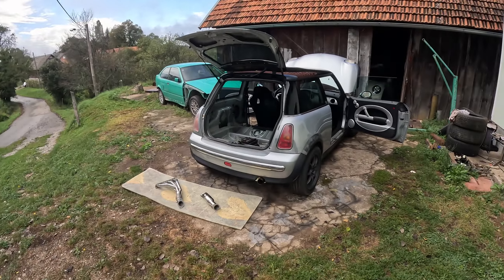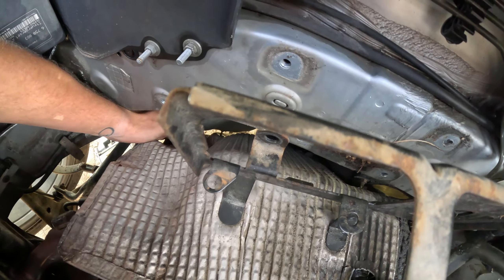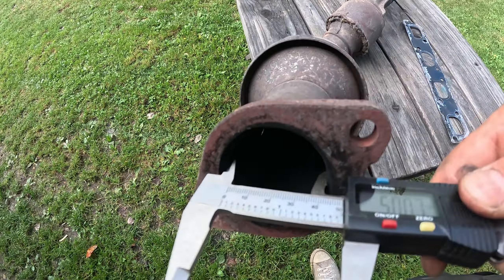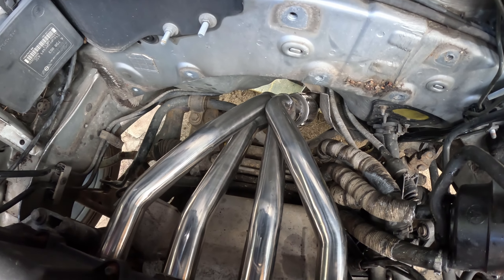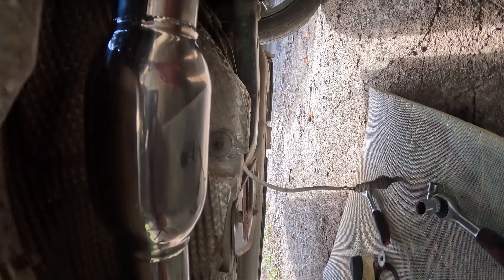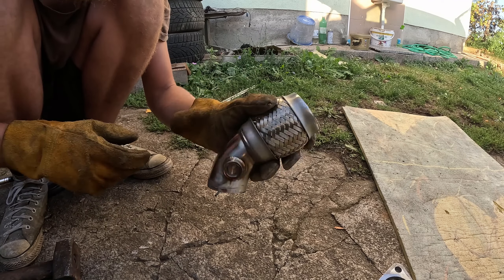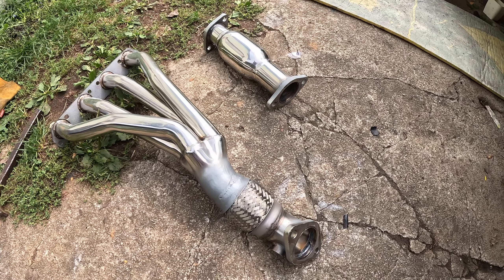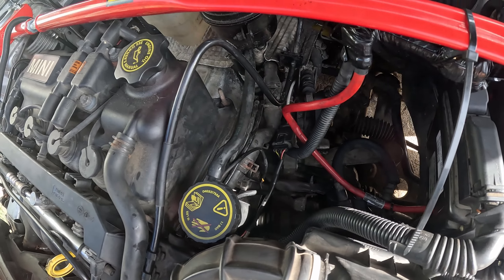How to fit cheap Ebay header on R50 Mini Cooper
You need an angle grinder, welder and a bunch of time, so good luck...